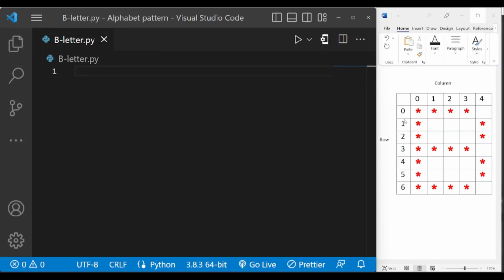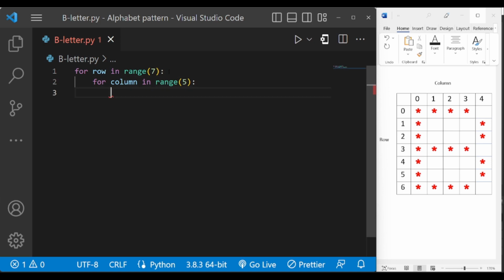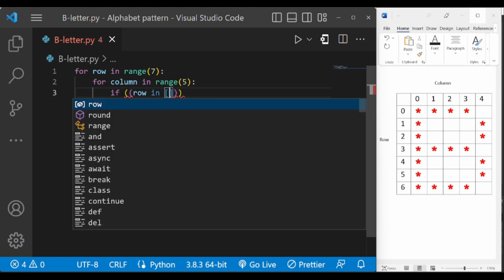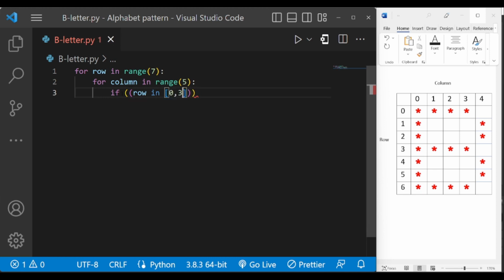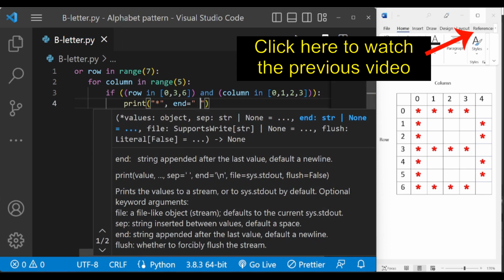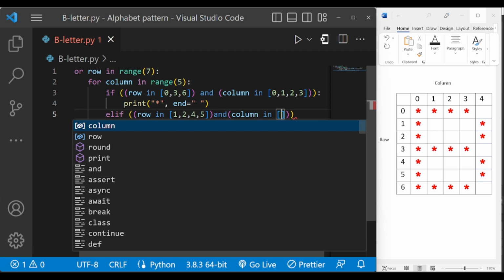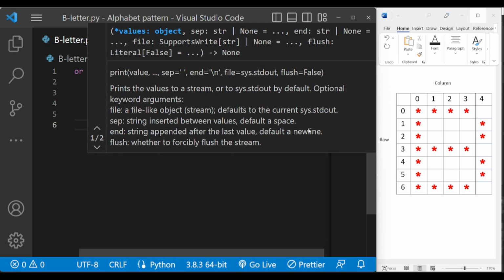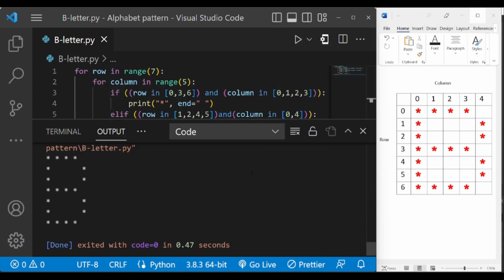How to print 'B' letter pattern of stars using Python | Python Pattern Programs | Learnonpy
In Python, for loop is used to print the various patterns. Printing the various patterns is the most common asked programming question in the interview. That’s why we’ve sorted a list of multiple ideas for pattern printing in python to start your preparations. In this video, I have shown the code to print the alphabetical letter B in python with the help of stars(*).

To print letter B in python we have to use two for loops. The first loop is responsible for rows and the second for loop is responsible for columns. Then we are using if else conditional statements which help to print stars in the particular row and column. We have also used logical operator "and" and "in" keyword to check if a value is present in the list or not. You can also use other logic to print the same letter.